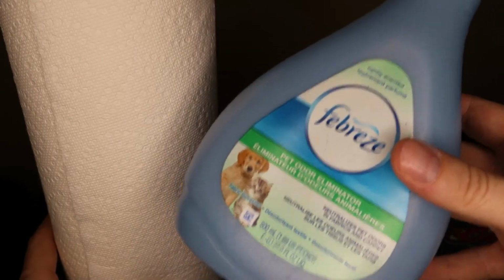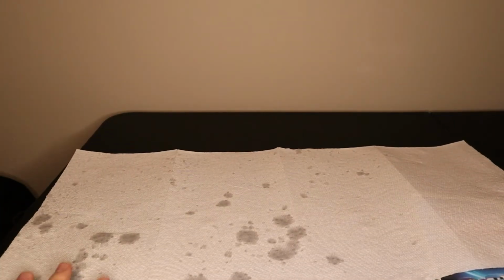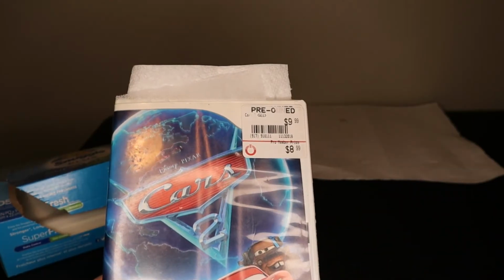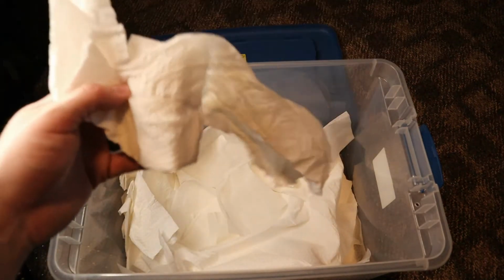How To Eliminate Cigarette Smoke From Your eBay Inventory! - Video Games & More..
In This Video, I am going to show you what I feel is the best way to Eliminate Cigarette Smoke From Video Games & Consoles. This strategy though it can be applied to almost any product you could think of Selling on eBay.

NOTE: Make sure to clean any residue left from the Dryer Sheet off your product. Also, try to let them air out before putting them up for sale!

eBay Store: